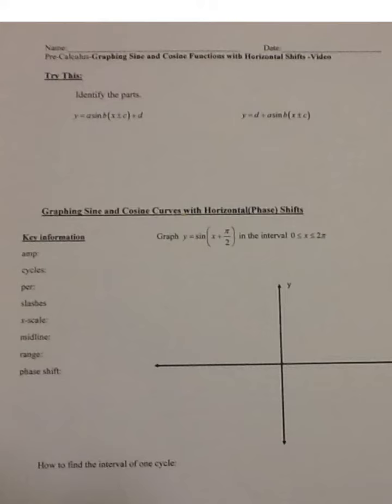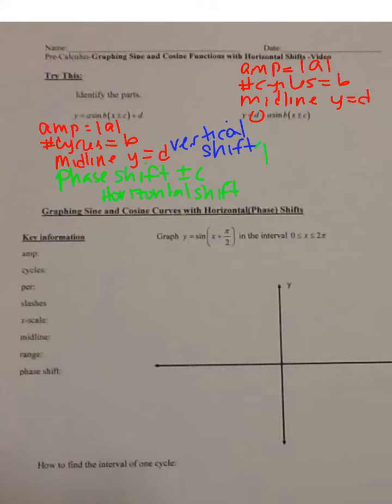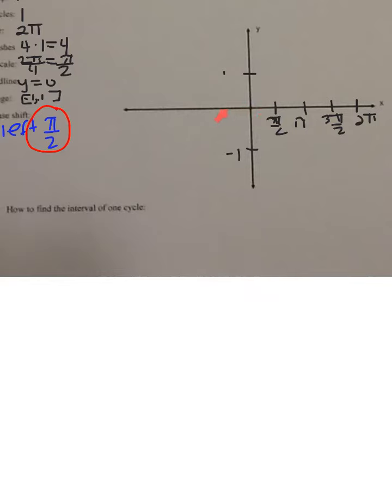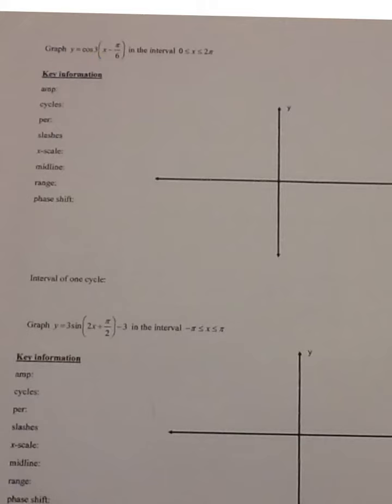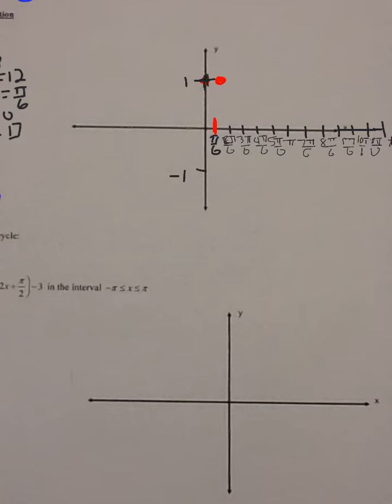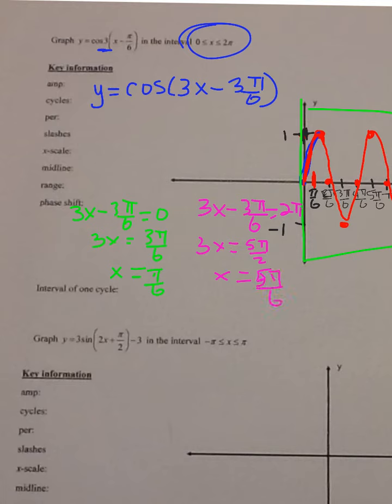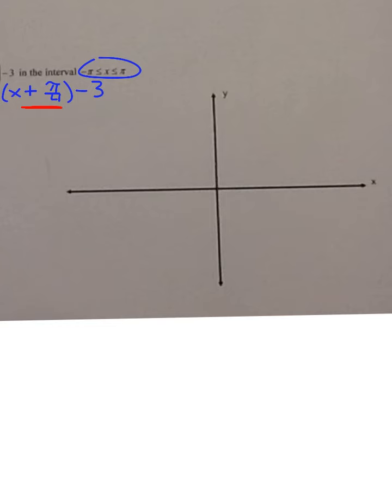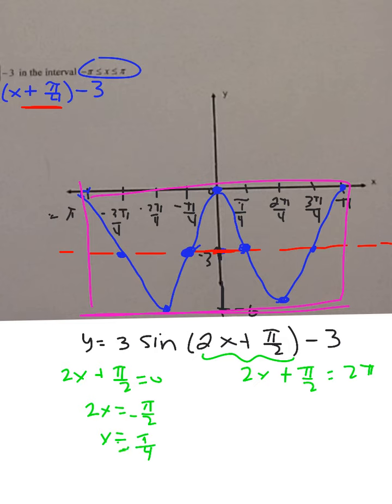Pre calc trig graph horizontal shifts